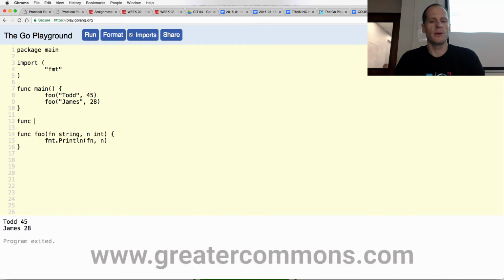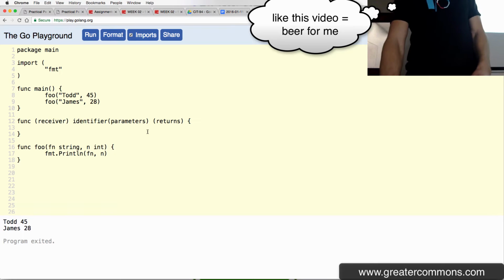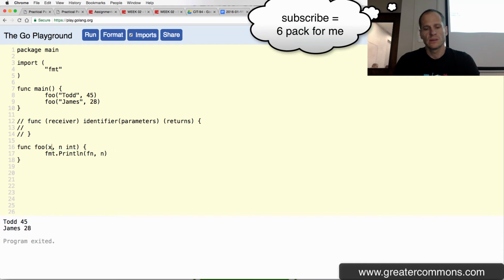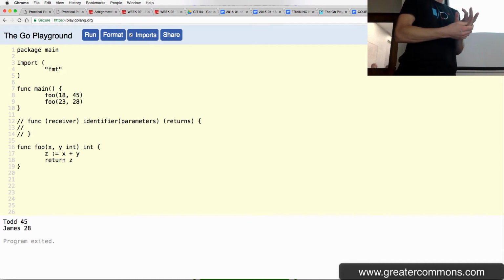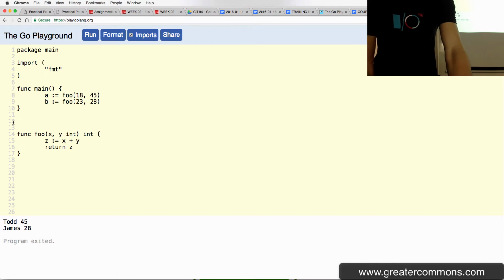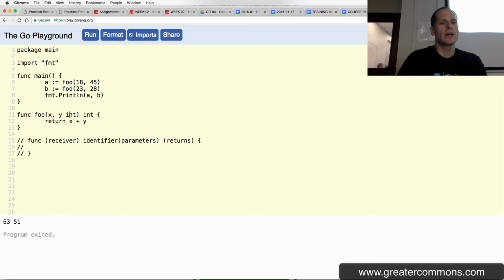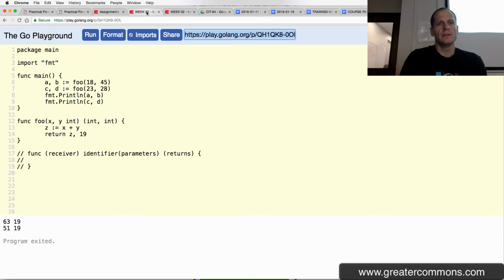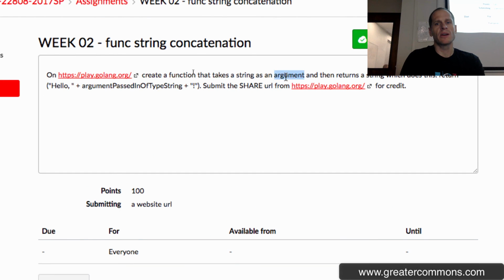golang functions - part 2